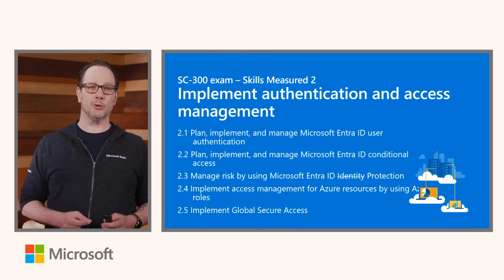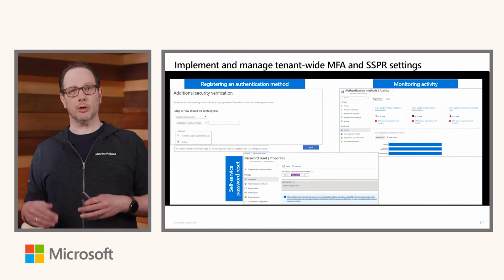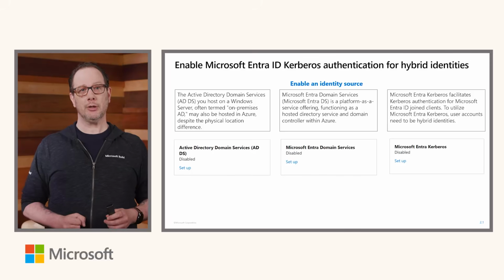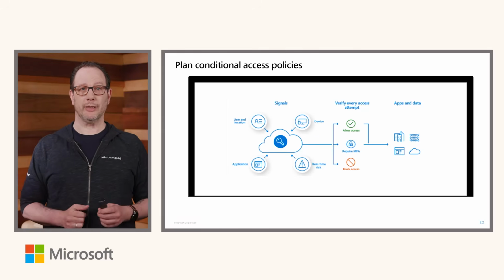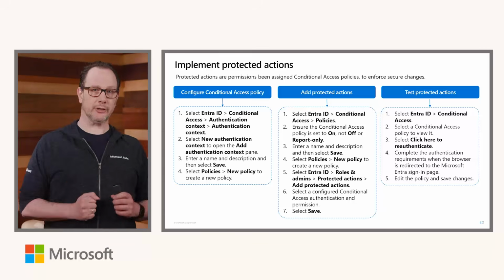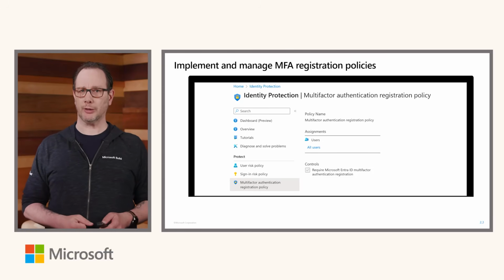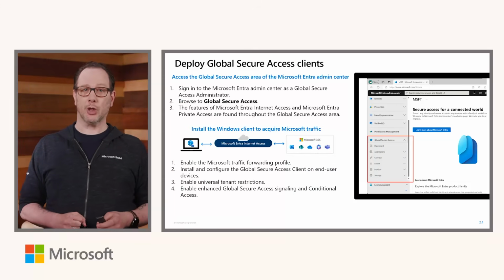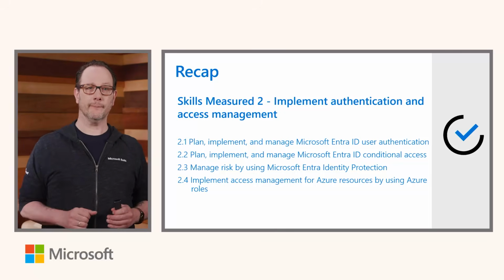Preparing for SC-300: Implement authentication and access management (Part 2 of 4)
In this second exam prep episode for SC-300, Peter introduces you to implementing authentication and access management.
00:00 - Introduction
01:49 - 2.1 Plan, implement, and manage Microsoft Entra ID user authentication
06:11 - 2.2 Plan, implement, and manage Microsoft Entra ID conditional access
09:48 - 2.3 Manage risk by using Microsoft Entra ID Identity Protection
11:35 - 2.4 Implement access management for Azure resources by using Azure roles
13:03 - 2.5 Implement Global Secure Access
14:40 - Recap